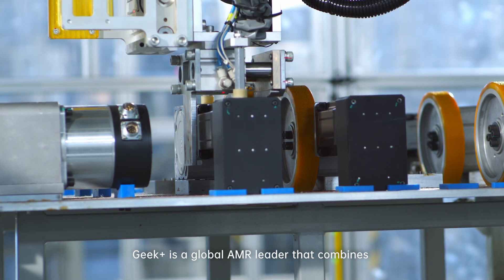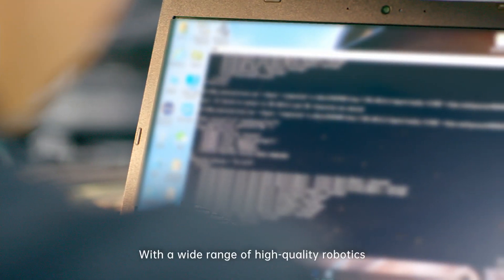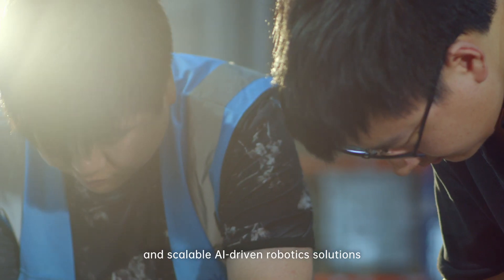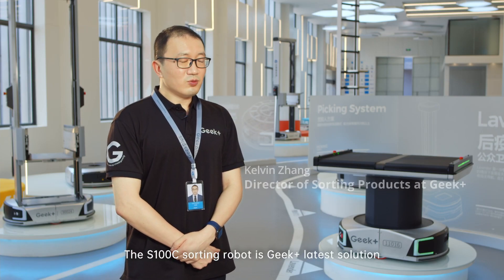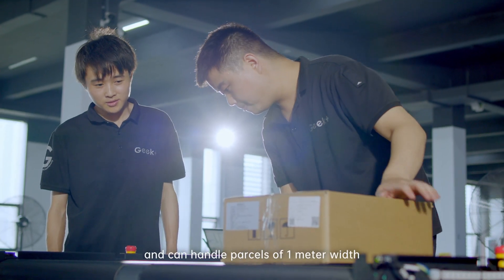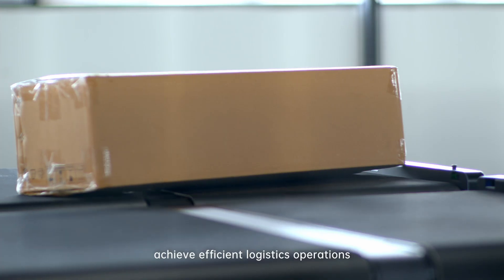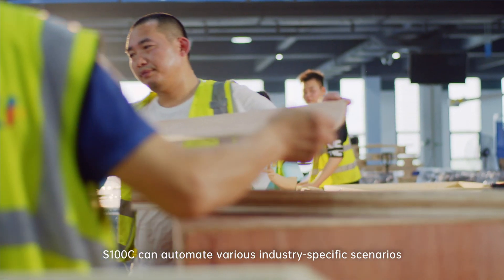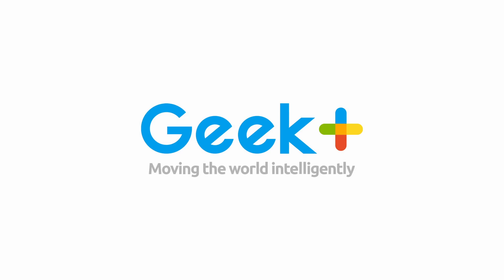Geek+ Intelligent Robot Solution for mid and large-size parcels sortation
The S100C sorting robot is Geek+'s latest solution for intelligent handling of medium and large-sized parcels. The robot has a loading capacity of 100kg and can handle parcels of 1-meter width. The independent rotating control chassis enables the robot to operate narrow spaces and optimize warehouse space. Due to the flexibility of autonomous mobile robots, the solution layout can be tailored to fit the existing space. It is currently helping leading companies everywhere achieve efficient logistics operations.